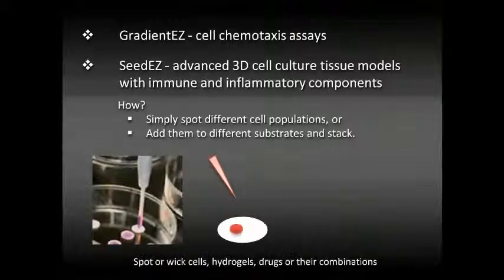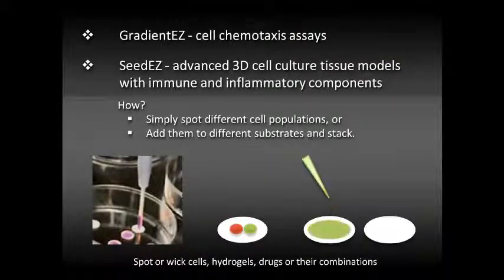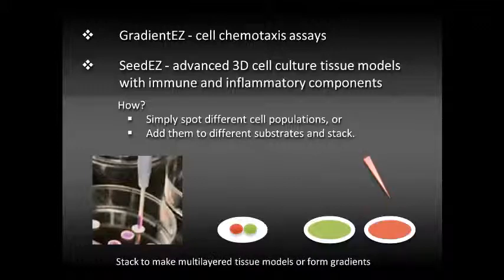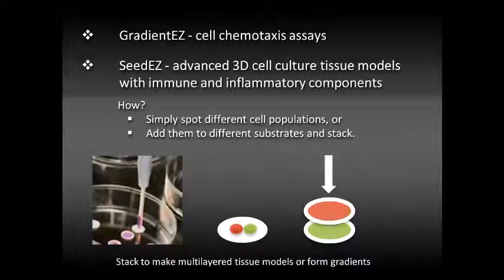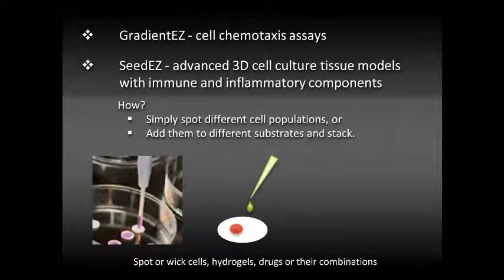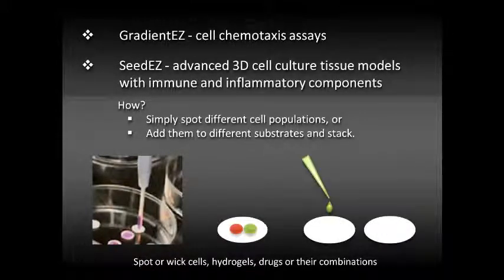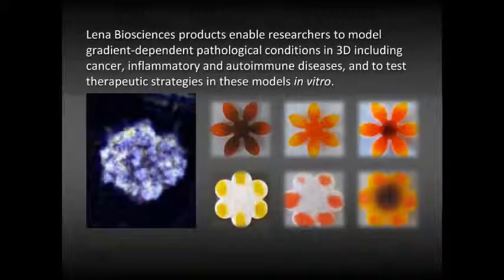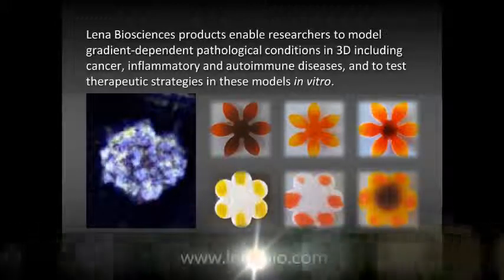Human Neutrophil Chemotaxis in 3D in a Gradient of IL-8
Watch how human neutrophils seeded in SeedEZ chemotax in 3D in a gradient of Interleukin 8.  Neutrophils are the most abundant type of white blood cells in the circulation. They are an essential component of the innate immune system protecting the host against infection and responding early to inflammation.
Lena Biosciences platform technologies allow to screen agents modulating directional decision of cells to respond to soluble factors by attraction and/or repulsion and to study when and why cells make these decisions, or alter them in real time in response to chemokines, drugs, and drug combination strategies in the context of immune, inflammatory diseases, and cancer.
Gradients of chemoattractive and putative chemorepulsive cues guide cell trafficking in normal and pathological conditions. Lena Biosciences products enable testing of both chemoattractants and chemorepellents in a simple to use 3D cell migration system. In this 3D system, cells can take multiple paths to the same target just as they would in vivo. Next, they can be exposed to multifactorial co- and counter gradients in order to more efficiently direct cells away from certain tissue sites, such as sites of chronic inflammation.
Gradients of chemoattractants and putative chemorepellents guide cell trafficking between vasculature and tissues in normal processes such as leukocyte migration, or extravasation into sites of tissue damage or infection; and in pathological conditions such as abnormal accumulation of inflammatory cells at inflammation sites, leukocyte intravasation from host tissue into vasculature/lymphatics, cancer invasion and metastasis, and transport of intracellular pathogens from infected tissues into the vasculature.
Lena Biosciences SeedEZ and GradientEZ systems enable researchers to model gradient-dependent pathological conditions in 3D including cancer, inflammatory and autoimmune diseases, and to test mono- and drug combination strategies in these models in vitro.
SeedEZ and GradientEZ - simple to use research tools for cell migration assays and advanced 3D cell culture tissue models with immune and inflammatory components.
How? Simply, spot different cell populations, hydrogels, and putative modulators of cell motility, invasion or angiogenesis. You may apply, test and screen multiple test agents and their gradients in parallel, or sequentially with the in situ 3D distributed suspension of cells taxing in 3D, 3D cell cultures, or 3D distributed population of invasive cells invading in 3D. Alternatively, stack the substrates to model multilayered tissues, transendothelial migration, and/or generate gradients.